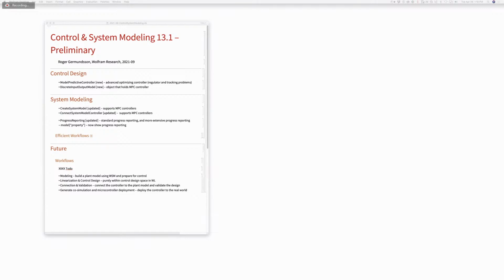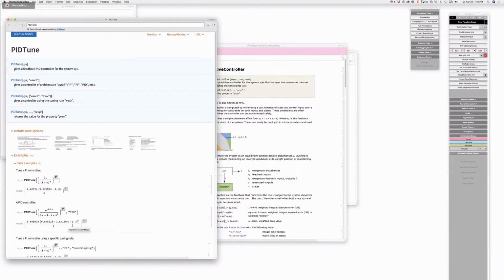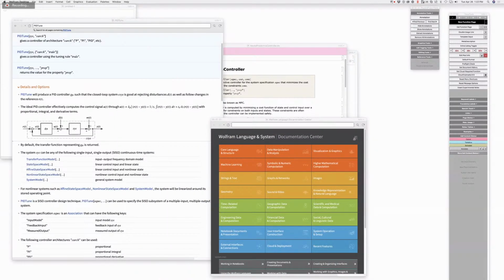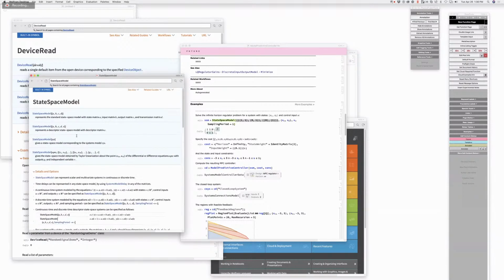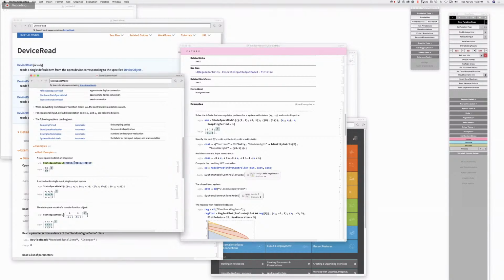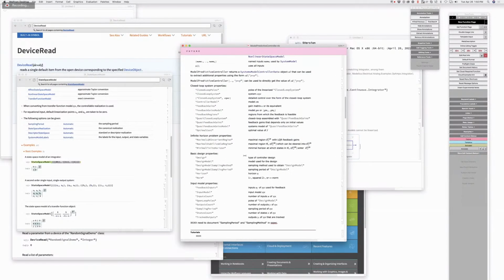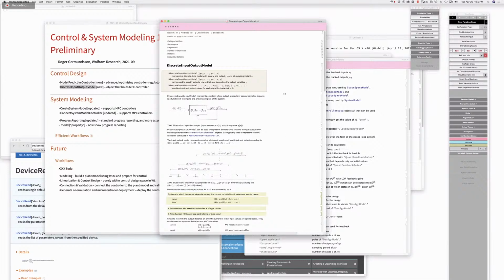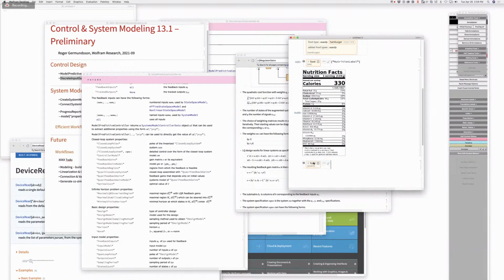Live CEOing Ep 592: Language Design Review of System Modeling and Control Features